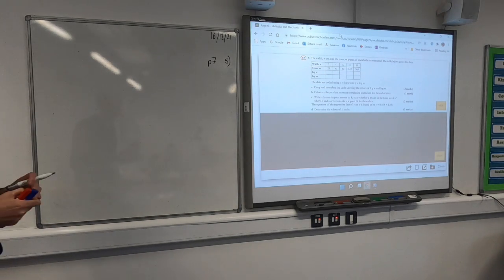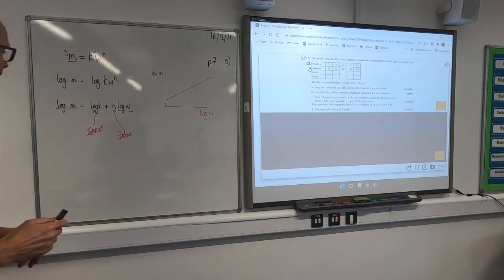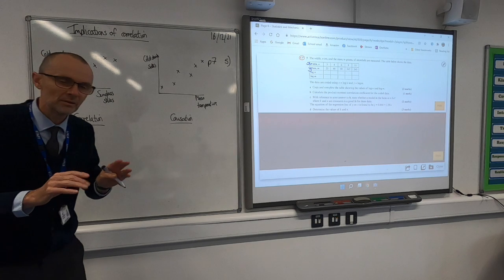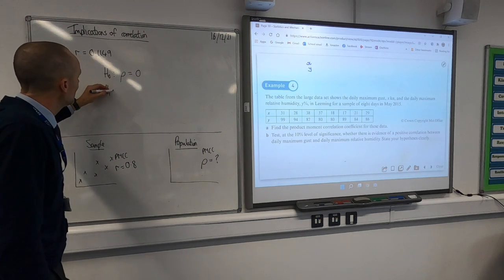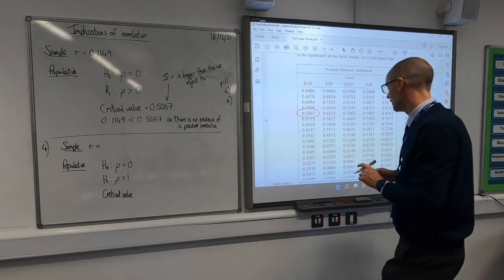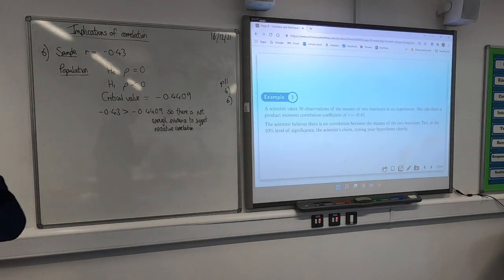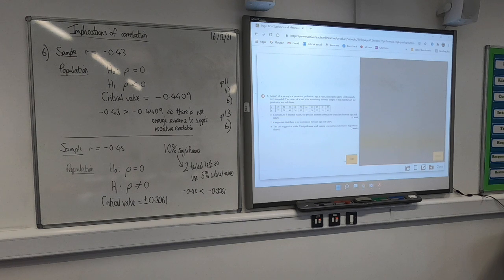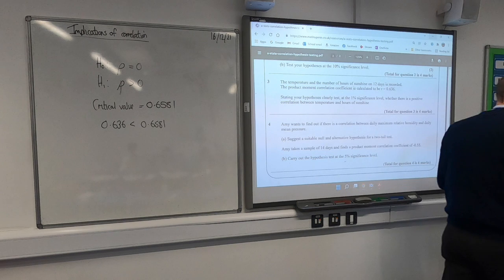Correlation Part 3